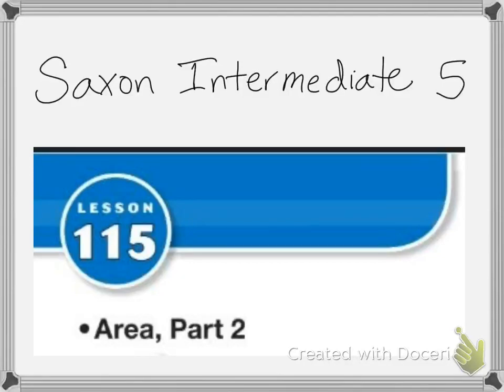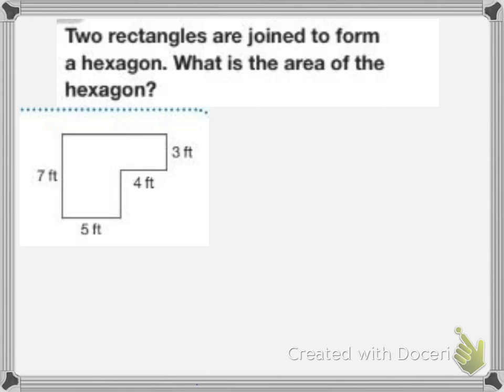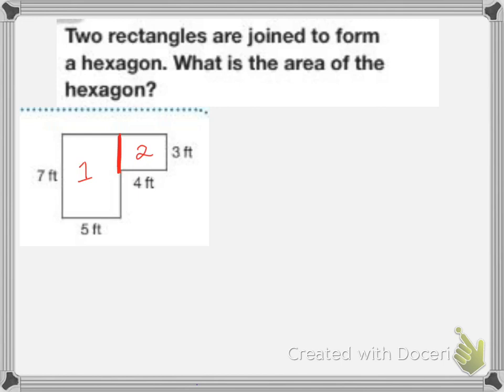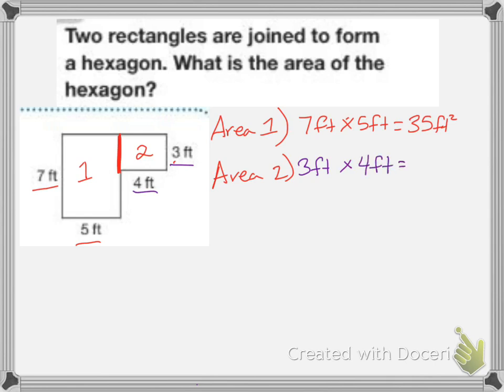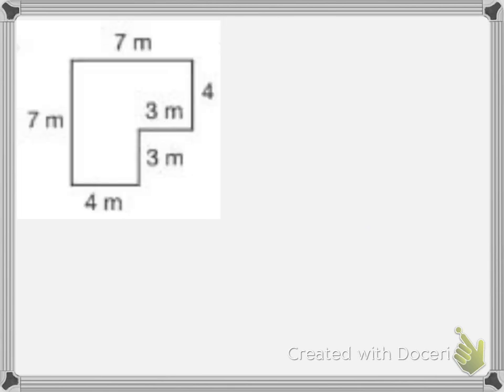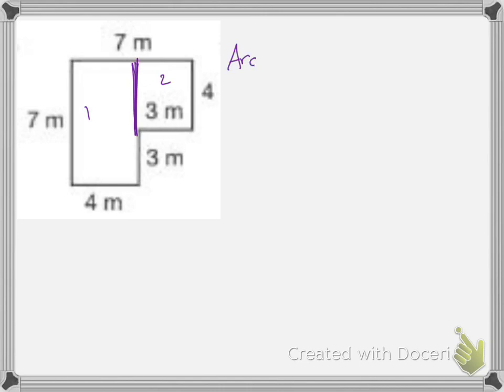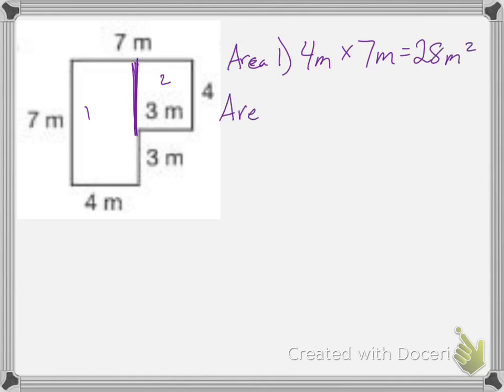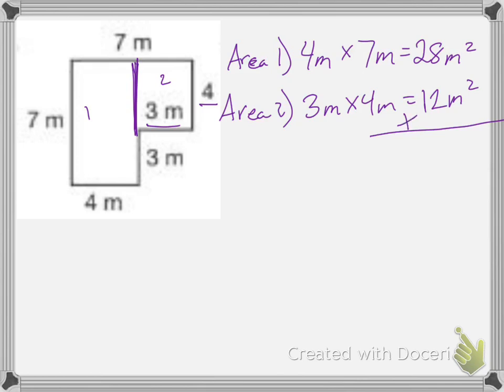Saxon Math Int. 5 Lesson 115